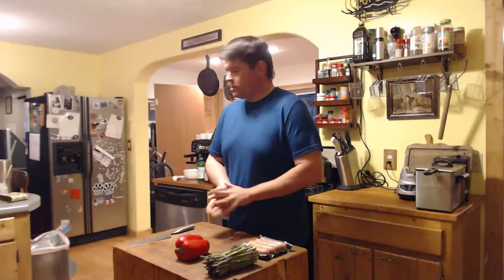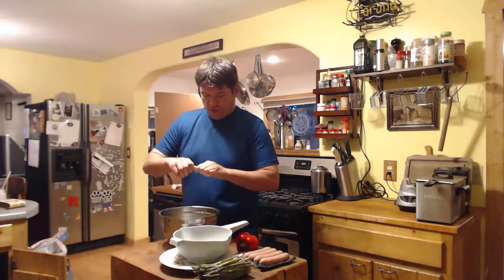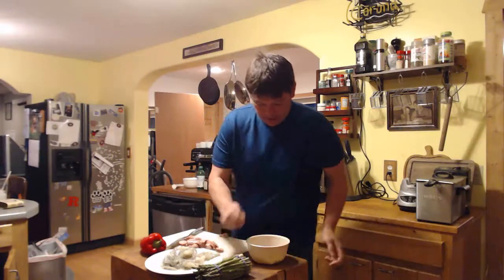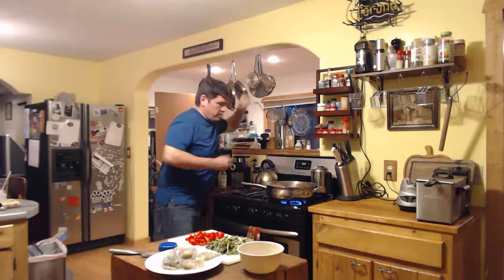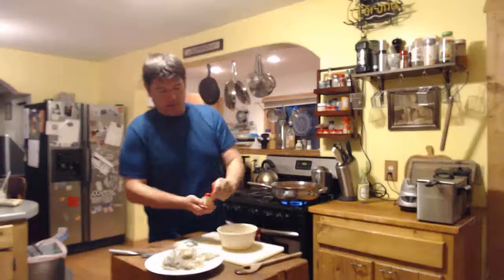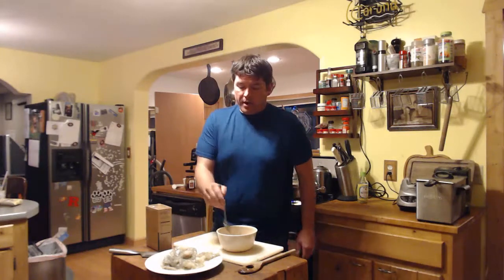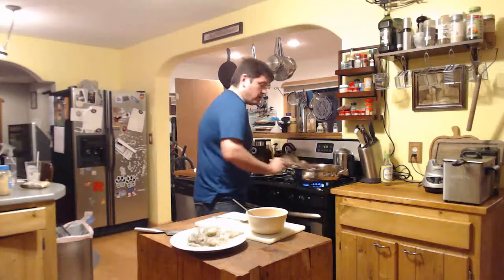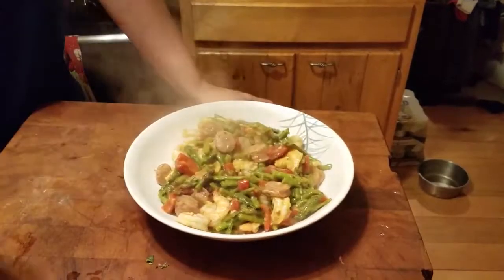​Shrimp, Sausage, & Asparagus Stir Fry (Gluten free)